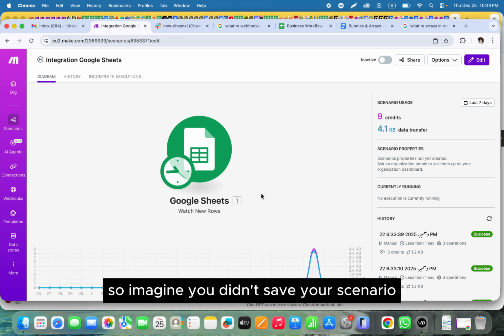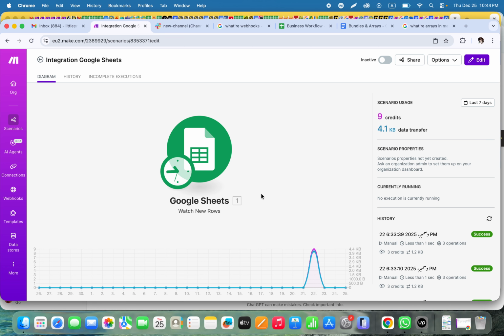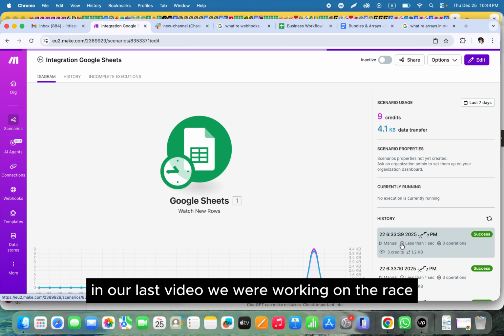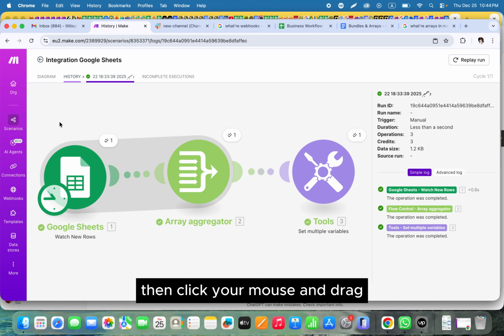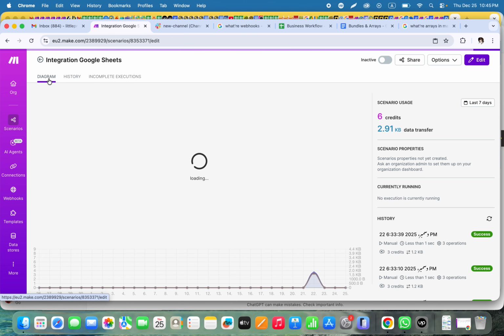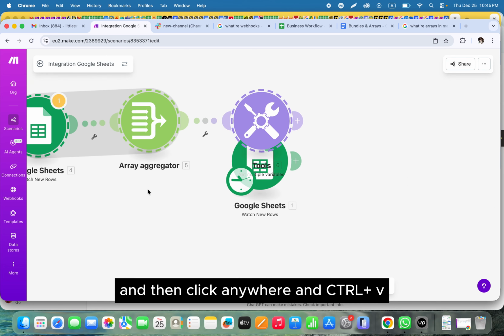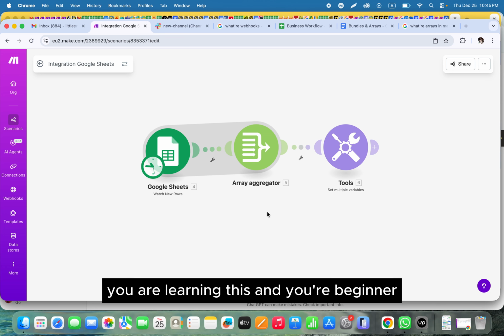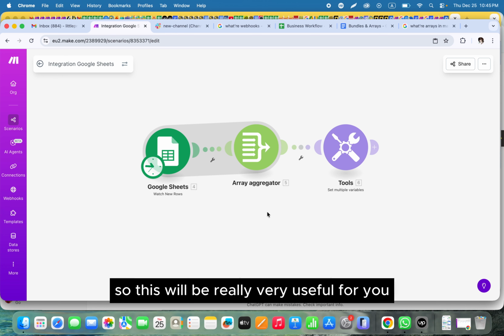How to Restore Deleted Modules in Make.com — Fix It in Seconds!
Accidentally deleted a module or closed Make.com without saving?
Don't panic. In this tutorial I'll show you exactly what happens to
unsaved and deleted modules — and what you can actually do to recover
your work.

This is one of the most frustrating moments for any Make.com beginner.
I've been there too. Watch this before you lose hours of work again.

📌 WHAT YOU'LL LEARN IN THIS VIDEO

✅ How unsaved modules behave in Make.com
✅ Can deleted modules be restored? (honest answer)
✅ Step-by-step recovery process for lost modules
✅ Best practices to never lose your automation work again
✅ How to safely edit and manage complex scenarios
✅ Pro tips for beginners working with webhooks, APIs & Google Sheets

🚀 WHY YOU NEED TO WATCH THIS

😤 Spent hours building a scenario — then lost it all?
💡 This video shows you exactly how to avoid it happening again
🔄 Learn Make.com's auto-save behaviour and version history
🛡️ Protect your workflows before editing complex automations
⚡ Works for webhooks, Google Sheets, APIs & AI automations
🚫 No-code — no technical experience needed

I specialize in Make.com, Zapier & business workflow automation.
Let's automate your business so you can focus on what matters.

0:00 - Introduction
0:15 - What happens when you delete a module?
0:35 - How unsaved modules behave in Make.com
0:55 - Can you actually restore deleted modules?
1:10 - Step-by-step recovery walkthrough
1:25 - Best practices to protect your work
1:37 - Final tips & wrap-up

(Update with your actual timestamps)

▶ [Add your related Make.com videos here]

🔍 WHO IS THIS FOR?

This video is perfect for Make.com beginners, automation developers,
no-code and low-code users, and anyone who has accidentally lost work
inside a Make.com scenario. If you use webhooks, Google Sheets, APIs,
CRMs, or AI automations — this tutorial will save you serious time
and frustration.

Make.com (formerly Integromat) doesn't always behave the way you
expect when editing scenarios. Knowing how it handles unsaved changes
is essential for anyone building serious workflows.